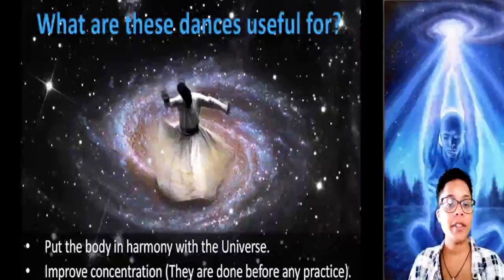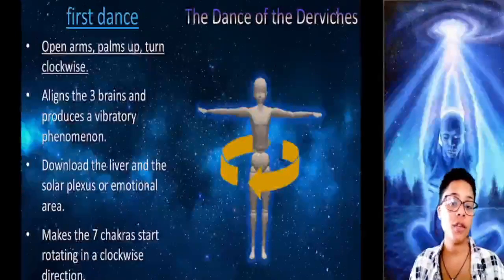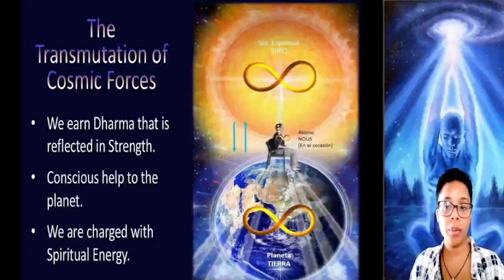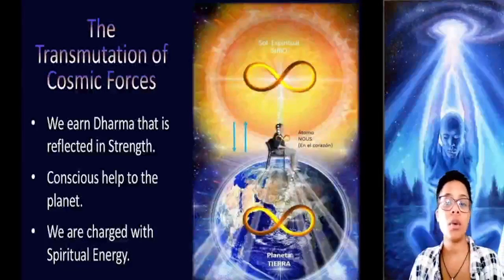41. Dance of Dervishes and Transmutation of Cosmic Forces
We will learn some tools that will help us advance in our inner work.